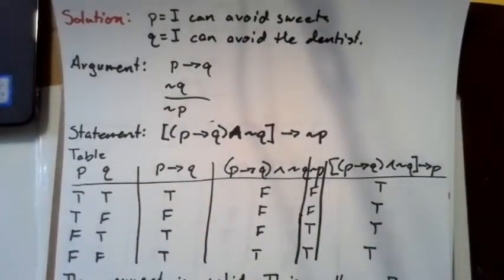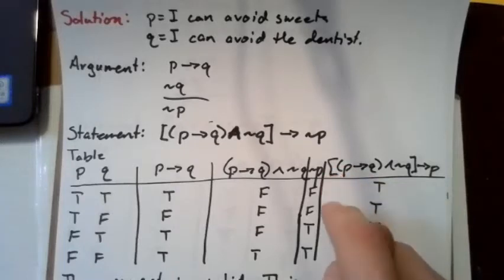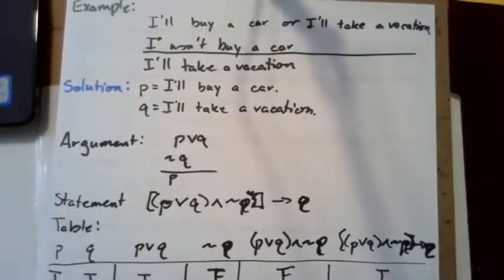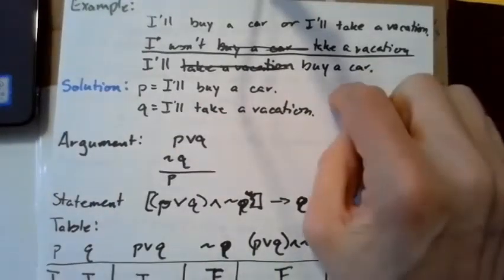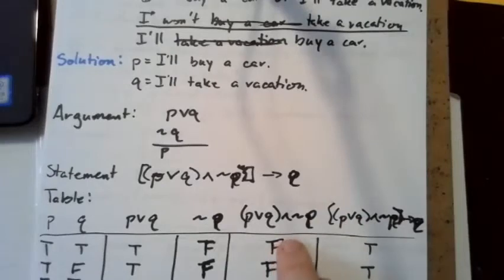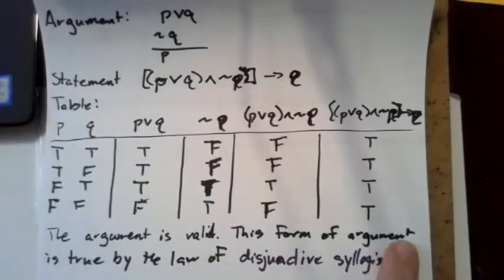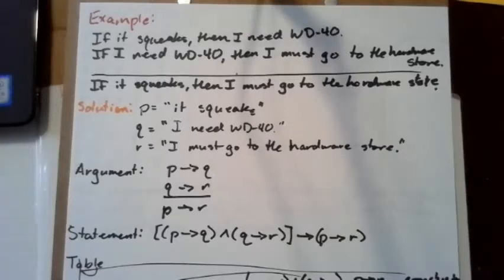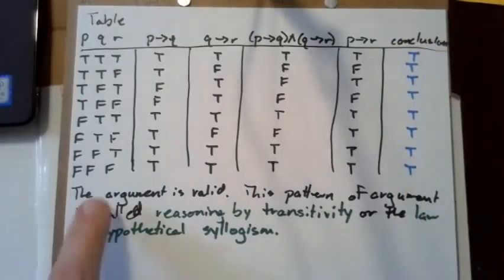Concepts of Math 3.6 pt. 2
Using Truth Tables to Determine Validity pt. 2